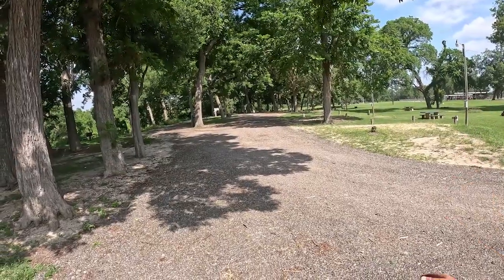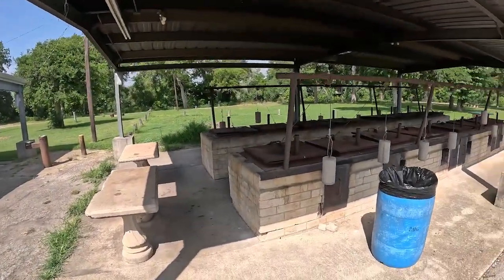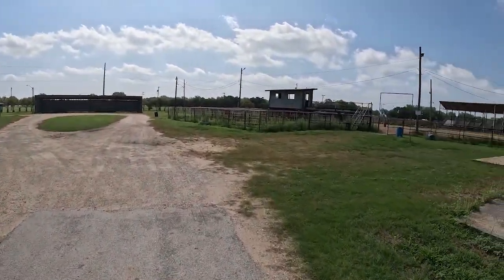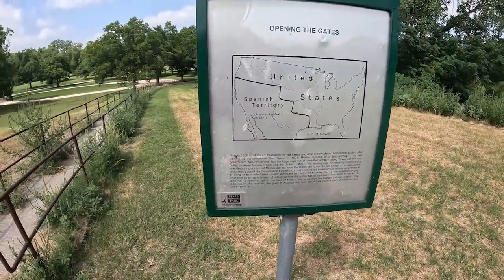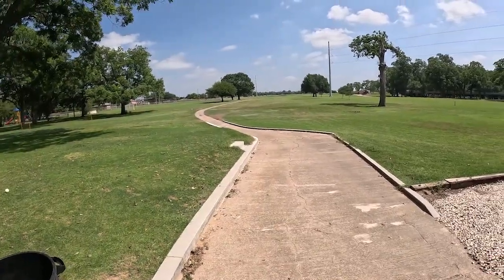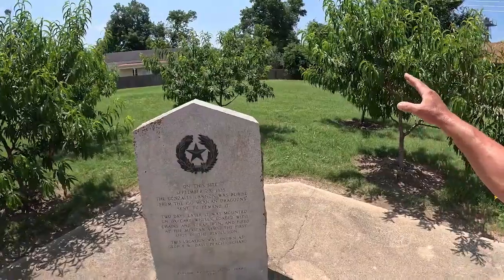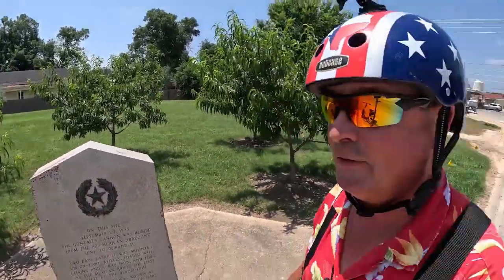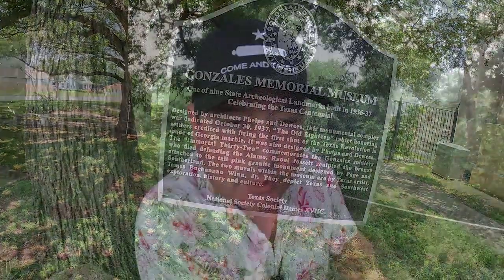Independence Park Gonzales Texas | Deep In The Heart Of Texas History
As I continue my exploration of public RV campgrounds I found myself way down on the Guadalupe River and camping in the city of Gonzales Texas at Independence Park.
If you are not from Texas or even new to the Great State then the town of Gonzales probably does not mean much to you but it should. If not for what happened in Gonzales Texas, every thing to the west of Texas would still be part of Mexico. Gonzales was where the first shot in the Texas war for independence was fired.
If you have ever seen the “Come And Take It “ flag or sticker, that originated in the conflict at Gonzales.
This little Texas town is so full of history it is really a must see! Join me as I explore Independence Park in the town of Gonzales Texas